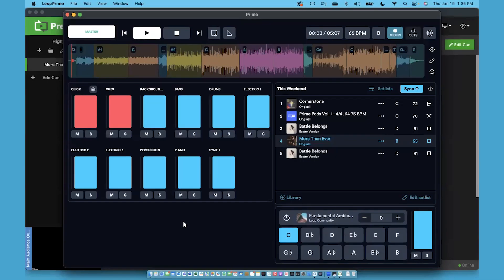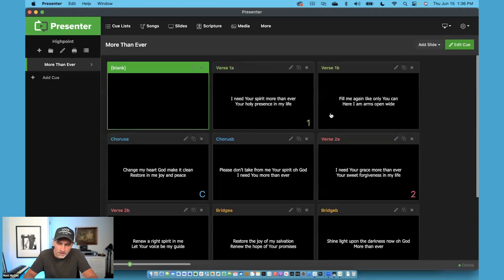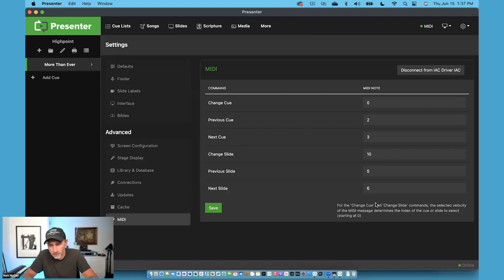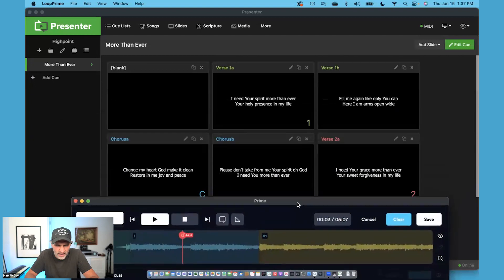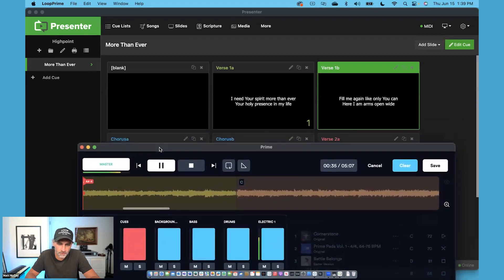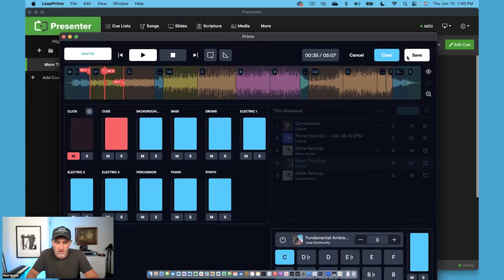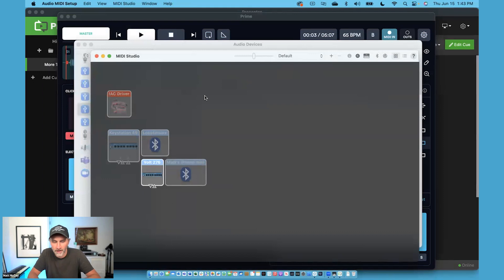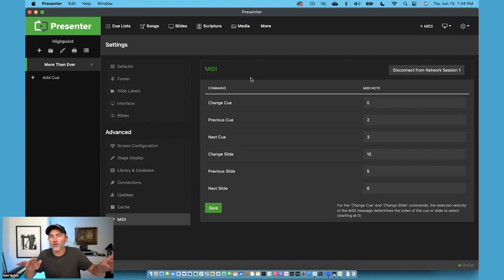Prime 7 - How to Use Prime with WorshipTools Presenter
Prime gives you the ability to automate your lyrics, lighting, and more with MIDI cues!

Available for free in the iOS, iPadOS, and MacOS App Store.